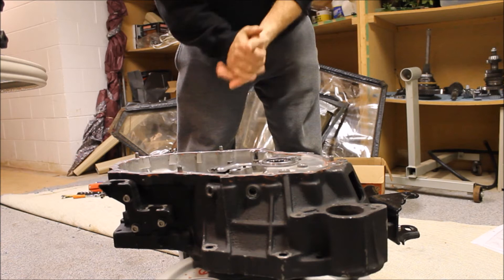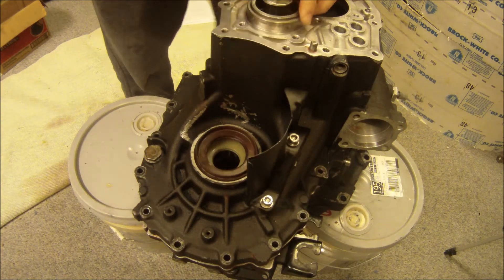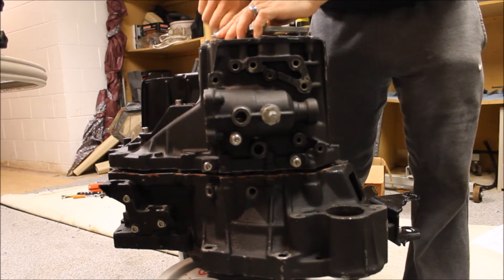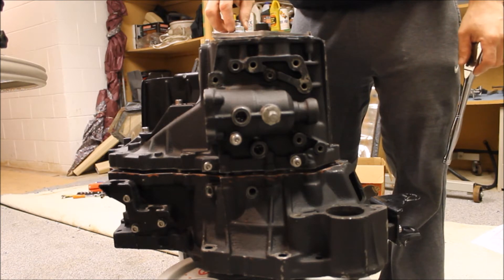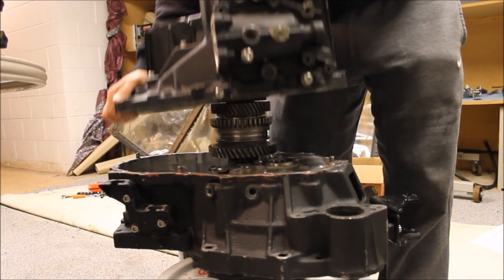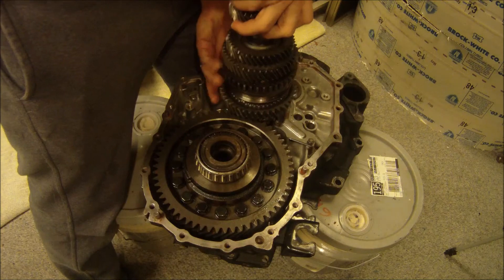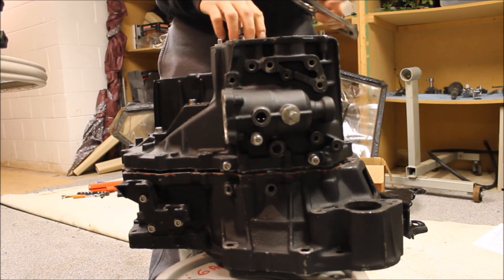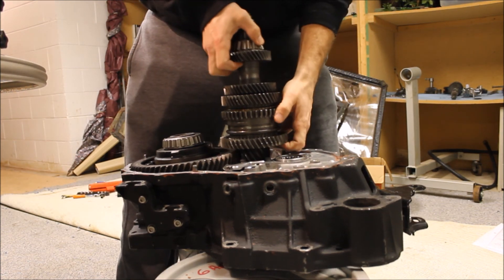Toyota Celica Alltrac GT-Four E153 trans Part 1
E153 Toyota transmission description of how to preload the output shaft bearings and the differential bearings.